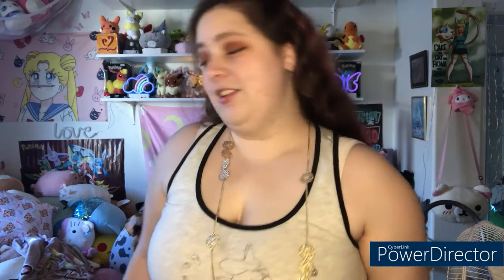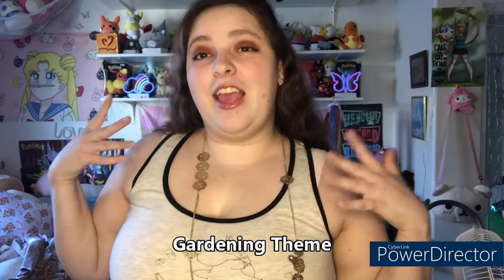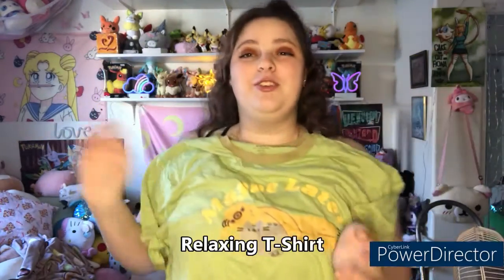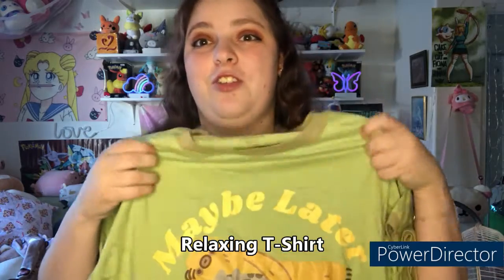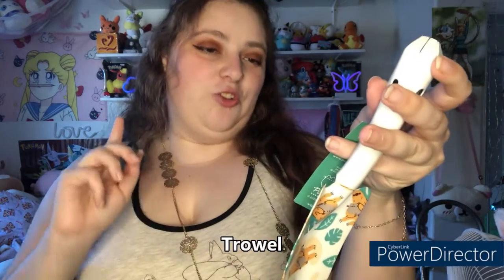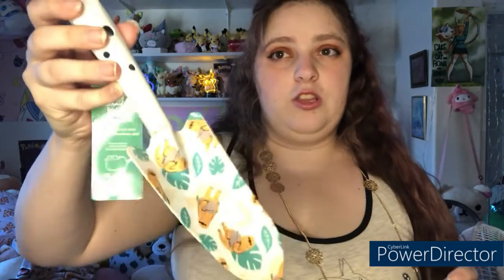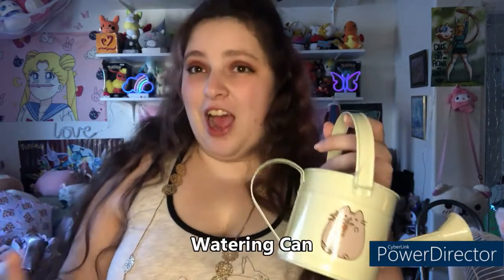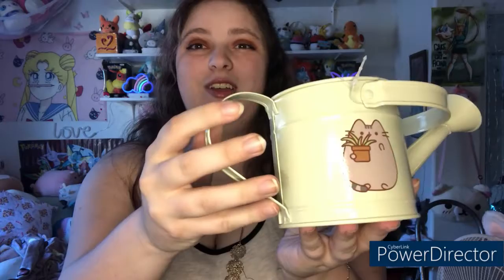Spring 2022 Pusheen Box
My quarterly subscription arrived and is purrrfect for all the plant parents and plant enthusiasts out there!